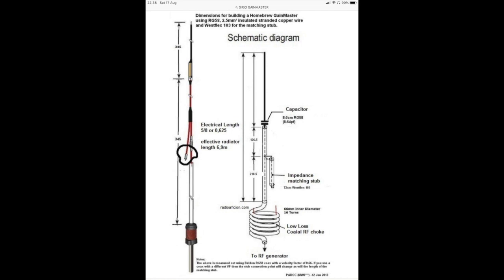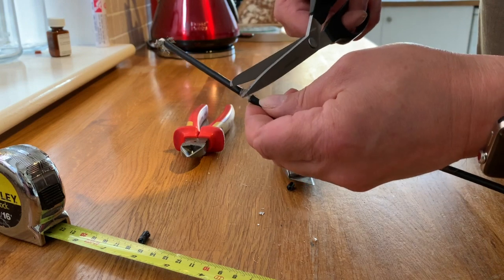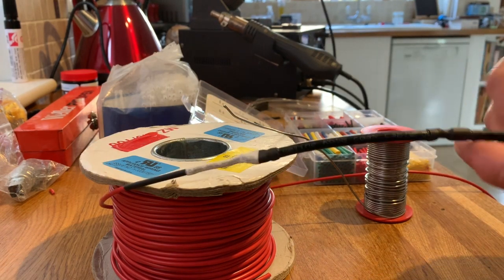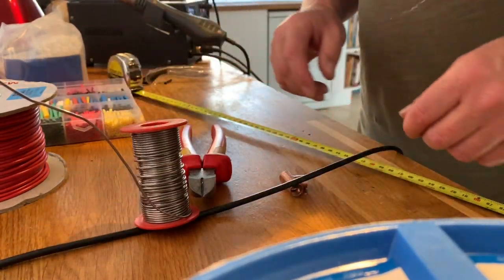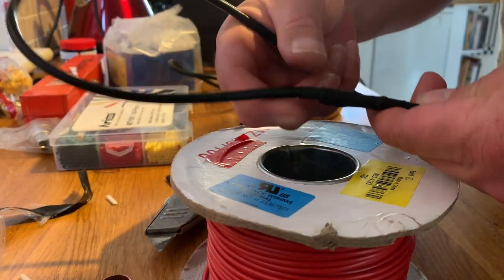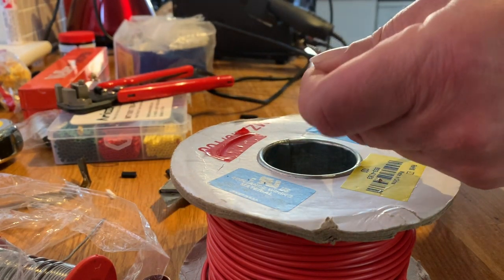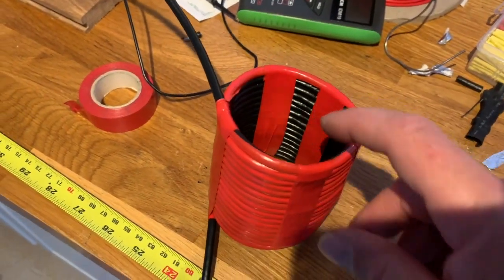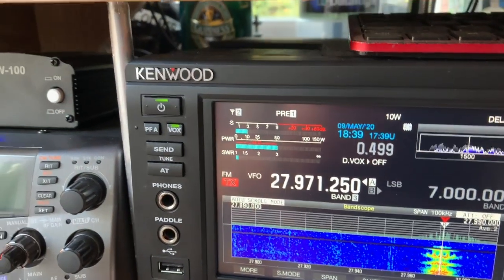CB Radio Homebrew Gainmaster 5/8 wave Antenna, on a DX Commander Pole - Lockdown activities Part 5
Build your own CB Radio Homebrew Gainmaster 5/8 wave Antenna using the DX Commander pole, Big saving on the price of a Sirio, Coverage  26 to 30 MHz and below 1.5:1  SWR or better...